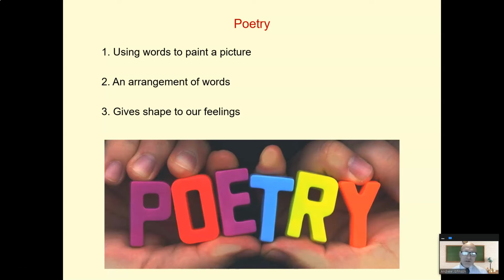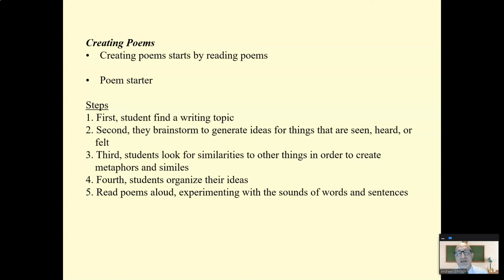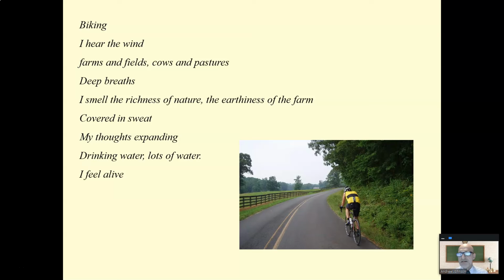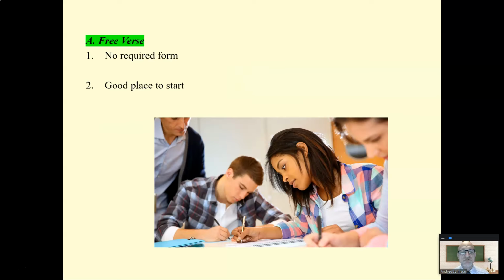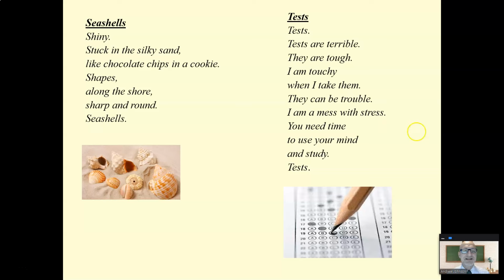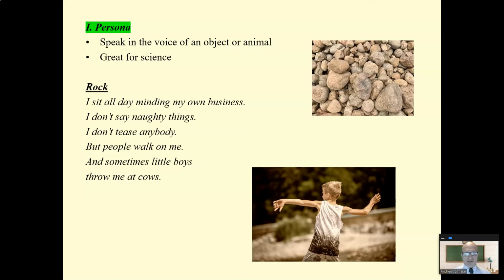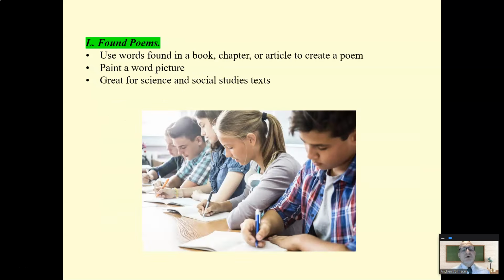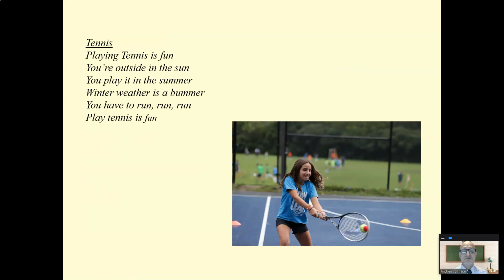Teaching Poetry - K-12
Poetry should be part of every K-12 English Language Arts curriculum.  This short video describes 16 different strategies, forms, techniques for poetry.  These can be used across the curriculum in kindergarten through 12th grade ... and beyond.